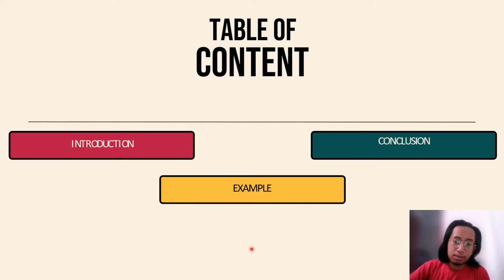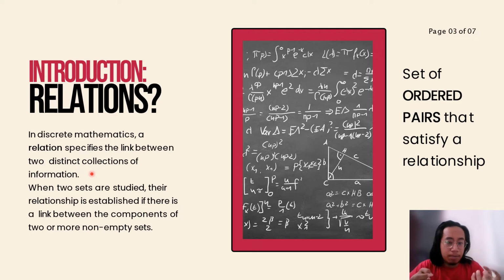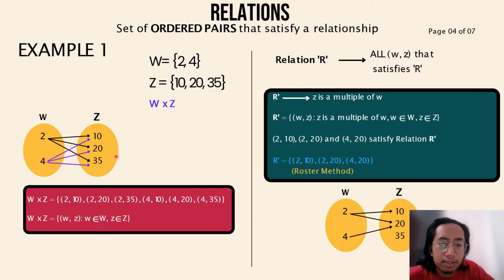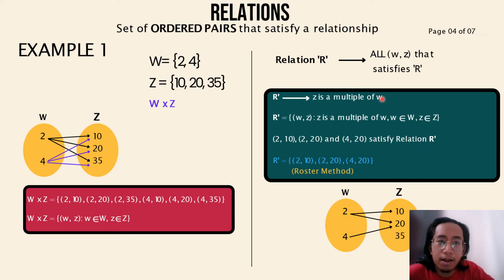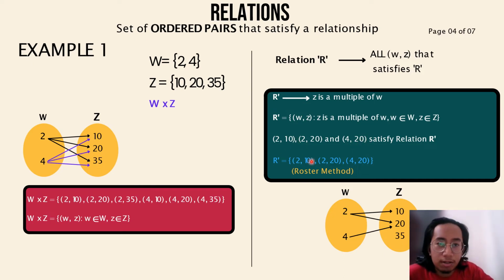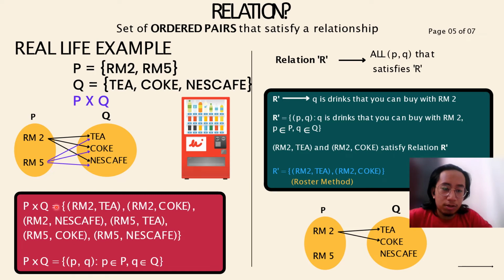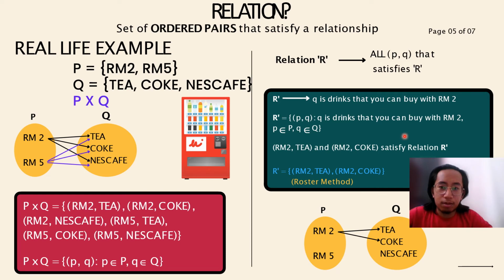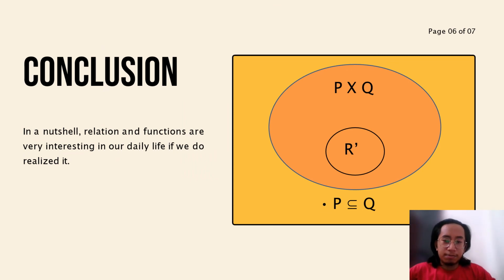SKJ 2053 DISCRETE MATHEMATICS - RELATION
Name: MUHAMMAD HILMAN BIN MOHD RADZI
Matric Number: 1210600
Class: KSC2

LECTURER NAME:
DR. AZRUL AZIMMY BIN MOHD YUNUS

Please enjoy the video and my thorough explanation about relations
THANKYOU AND ENJOY!